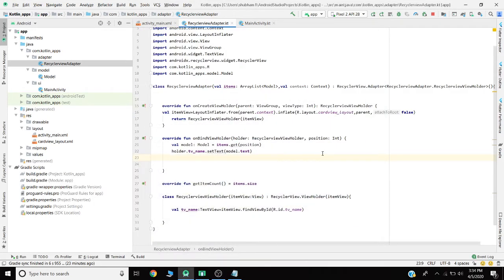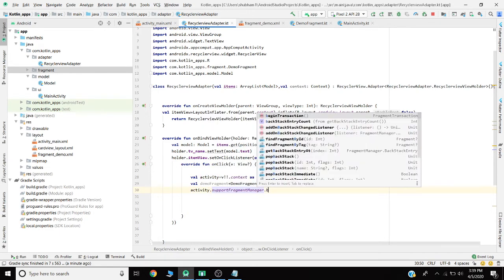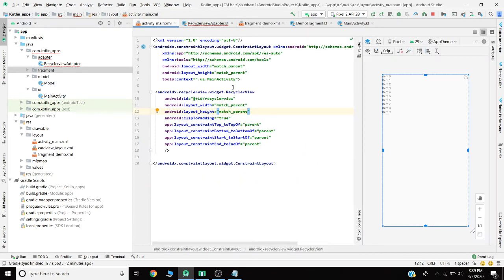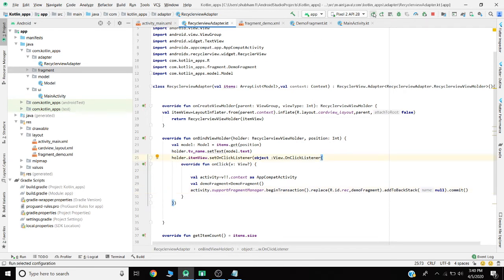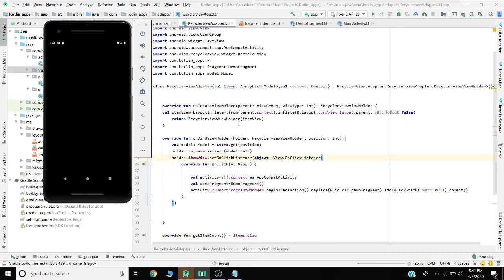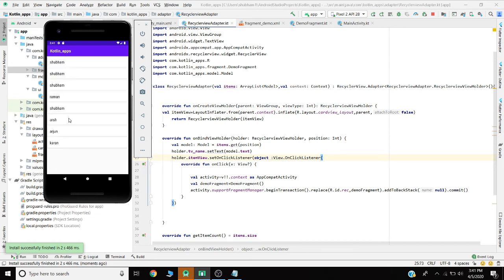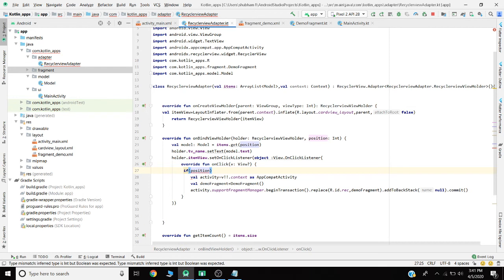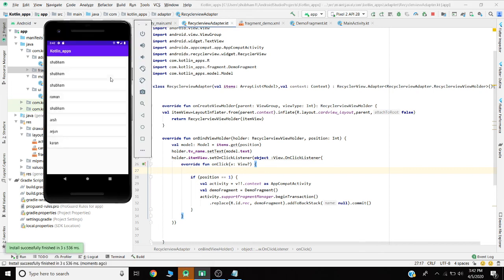how to open fragment in recyclerview onclick in kotlin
The RecyclerView widget is a more advanced and flexible version of ListView.

In the RecyclerView model, several different components work together to display your data. The overall container for your user interface is a RecyclerView object that you add to your layout. The RecyclerView fills itself with views provided by a layout manager that you provide. You can use one of our standard layout managers (such as LinearLayoutManager or GridLayoutManager), or implement your own.

The views in the list are represented by view holder objects. These objects are instances of a class you define by extending RecyclerView.ViewHolder. Each view holder is in charge of displaying a single item with a view. For example, if your list shows music collection, each view holder might represent a single album. The RecyclerView creates only as many view holders as are needed to display the on-screen portion of the dynamic content, plus a few extra. As the user scrolls through the list, the RecyclerView takes the off-screen views and rebinds them to the data which is scrolling onto the screen.